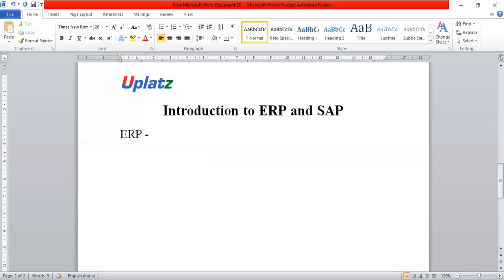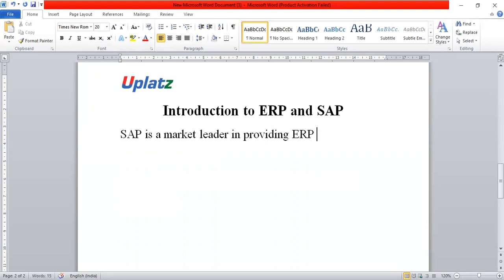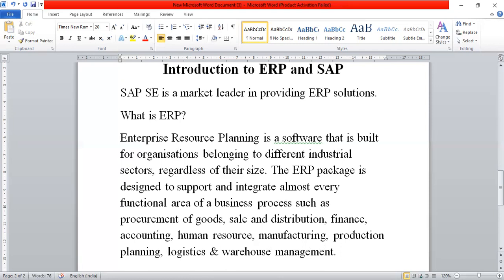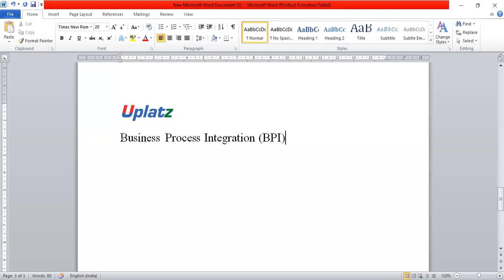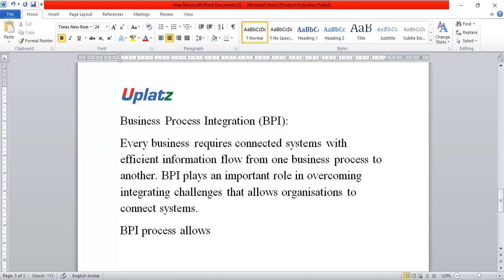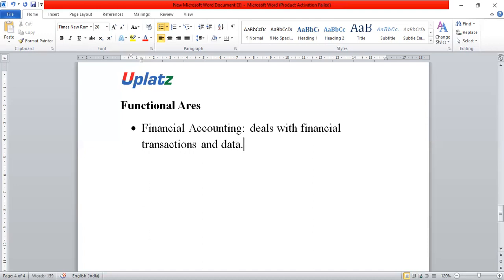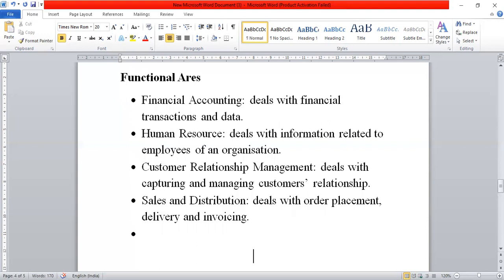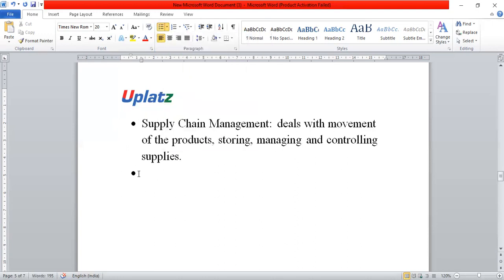ERP and SAP overview | Learn how Enterprise Resource Planning works | Become SAP Consultant | Uplatz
| In this video session by Uplatz, we will learn about ERP and SAP. The tutorial talks about the various types of SAP projects.

In today's business landscape, understanding Enterprise Resource Planning (ERP) and its implementation through systems like SAP is crucial for optimizing operations and enhancing efficiency. ERP systems integrate various business processes into a unified system, allowing for seamless data flow and coordination across different functional areas such as finance, sales, and human resources. SAP, a leading provider in the ERP space, offers solutions that cater to organizations of all sizes and industries, ensuring that critical business functions are synchronized and streamlined.

This comprehensive integration enables organizations to manage their resources more effectively, improve decision-making, and enhance overall productivity.
SAP's ERP solutions, such as SAP ECC and SAP S/4HANA, provide powerful tools for managing complex business environments. SAP S/4HANA, in particular, leverages the in-memory database technology of SAP HANA to offer real-time analytics and improved performance, addressing the limitations of traditional ERP systems. By transitioning to modern ERP solutions, businesses can benefit from advanced capabilities, including faster processing, improved user experiences, and better integration with emerging technologies. Understanding how ERP systems work and the benefits they bring can significantly impact an organization's operational success and competitiveness in the market.

SAP ERP (Enterprise Resource Planning) is a comprehensive software solution designed to integrate various business processes across an organization into a unified system. SAP, a leading provider of ERP solutions, offers a suite of modules that manage different functions such as finance, human resources, supply chain, and customer relationship management. This integration ensures seamless data flow and improves efficiency by eliminating silos and automating key processes.

SAP ERP solutions, including the advanced SAP S/4HANA, leverage in-memory computing to enhance performance and provide real-time analytics. This modernization helps organizations respond quickly to market changes and optimize operations.